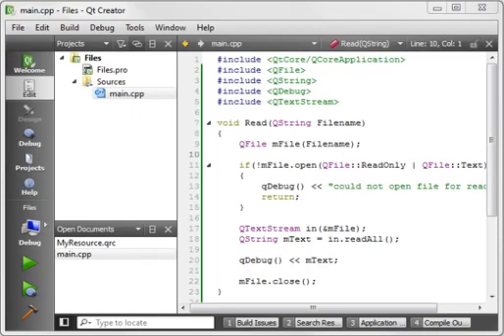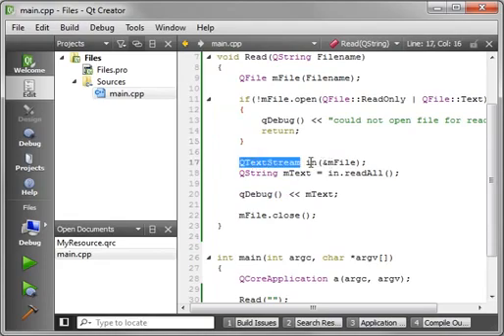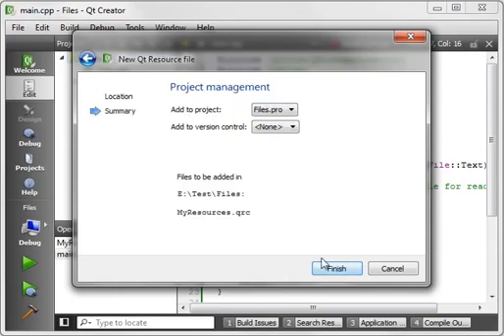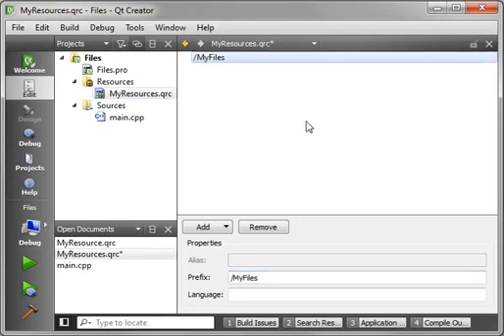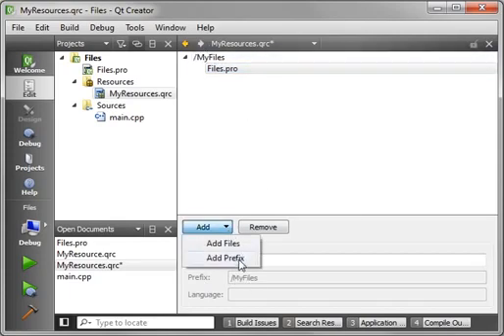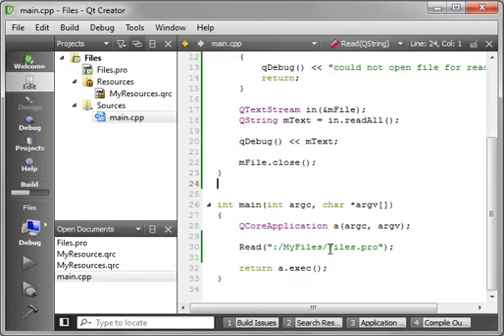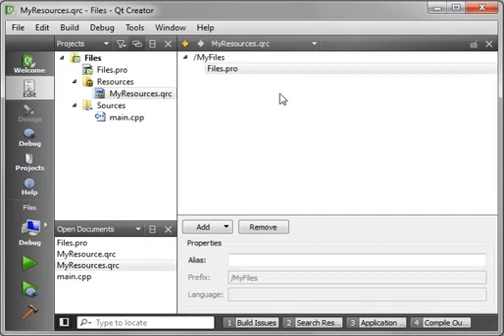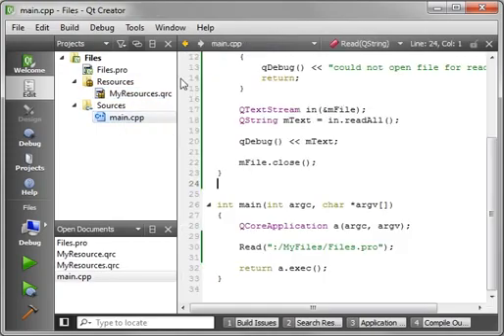johnny heath corpus christi learn C++ Qt 13 Resource Files Low